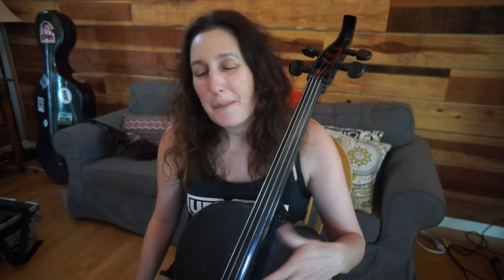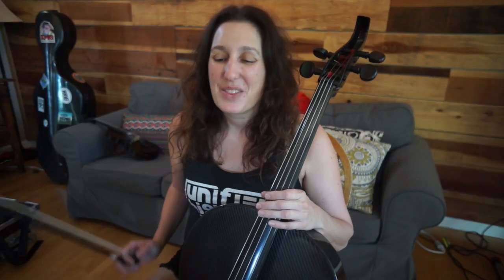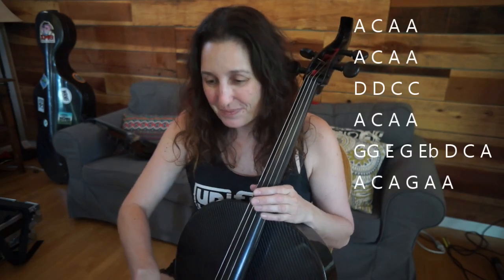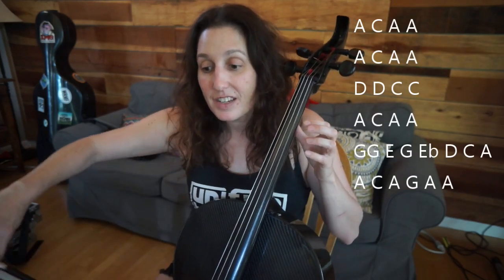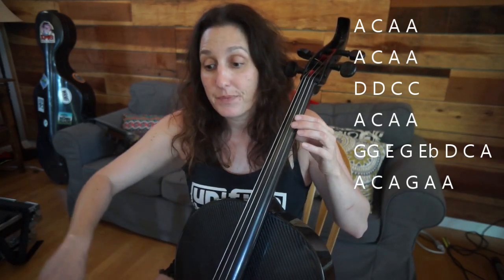Cello Tutorial - Following the Blues Chord Progressions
Rebecca Roudman of Dirty Cello teaching Following the Blues Chord Progressions